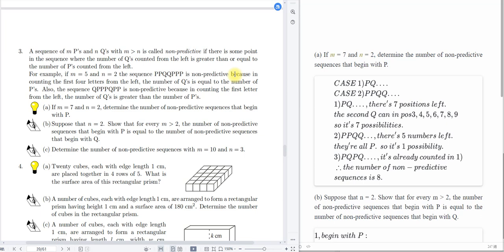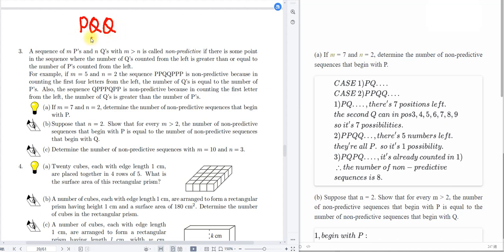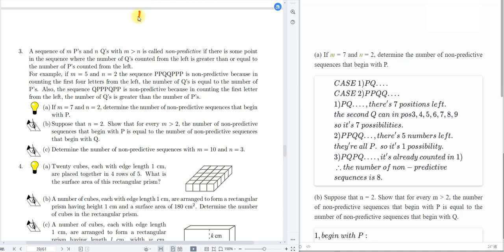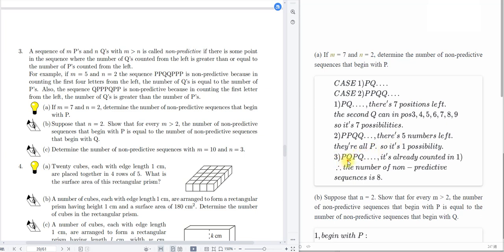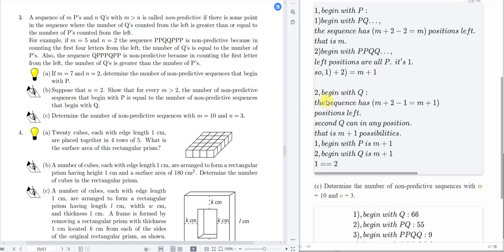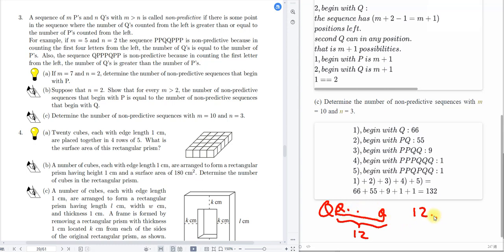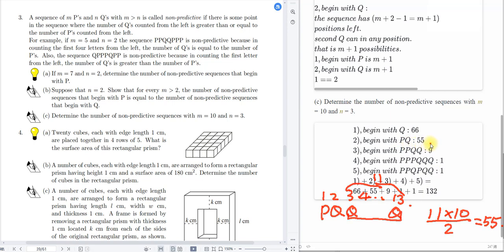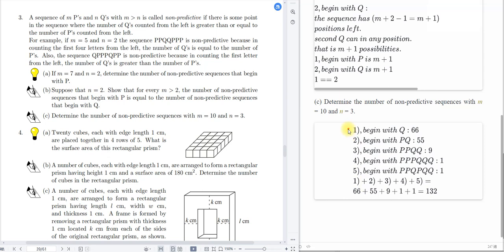Hypatia Math Contest of Waterloo University 2013-3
sequence , predictive , arrangements , difficult